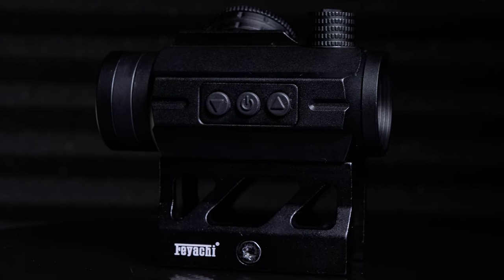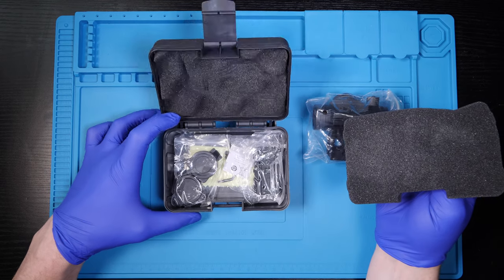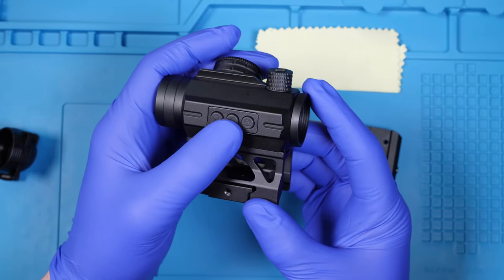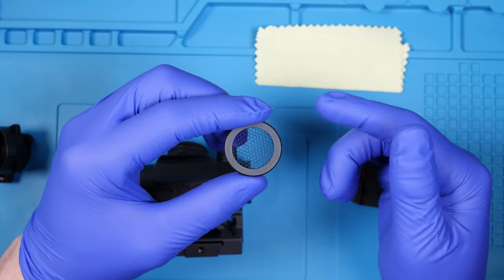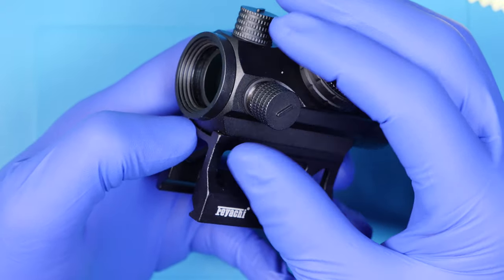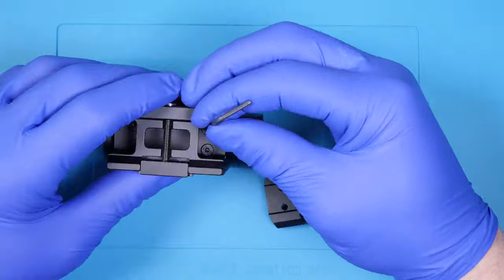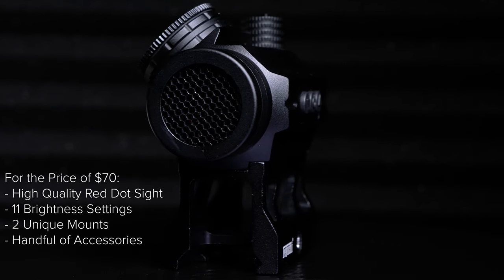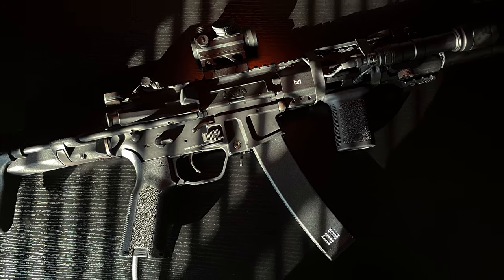The BEST RED DOT SIGHT for AIRSOFT! | Unboxing and Review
Artist: Prod. Riddiman

Feyachi V30 Red Dot Sight Review

I have been working with Feyachi for about a year or two providing amazon reviews, they make really solid and affordable optics and rifle accessories that have gotten the job done for me in the past.  But today, I just had to share this higher-quality optic with you guys here.  It is exactly what I was looking for and I am a huge fan of the modular setup and design choices they went with to set the V30 Red Dot Sight apart from the competitors.